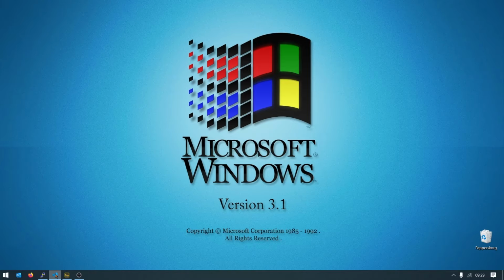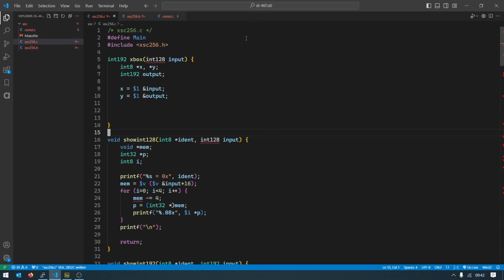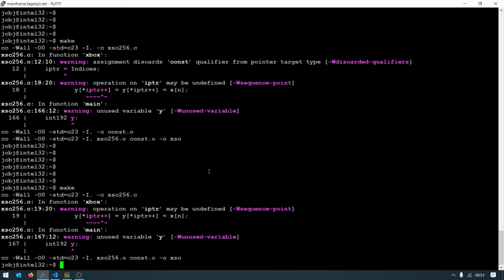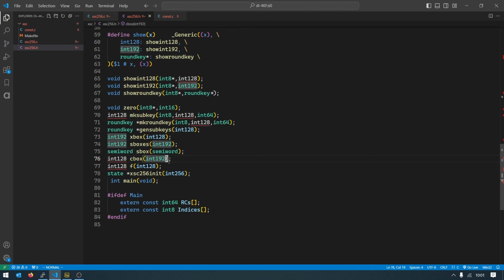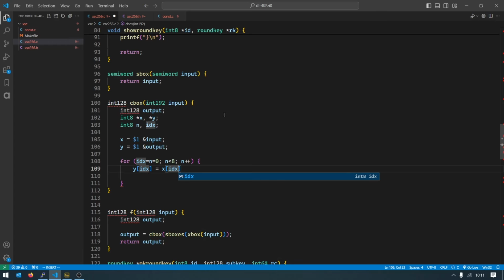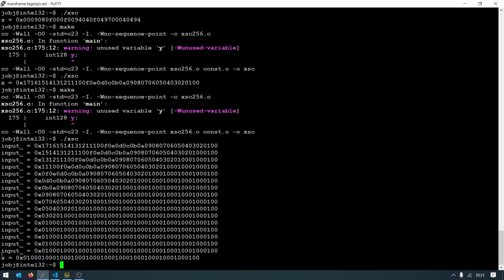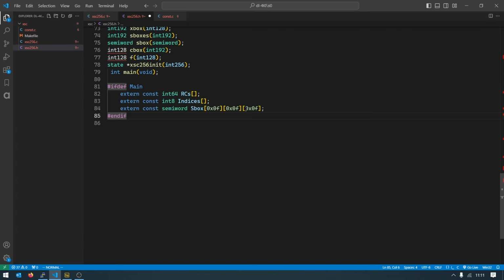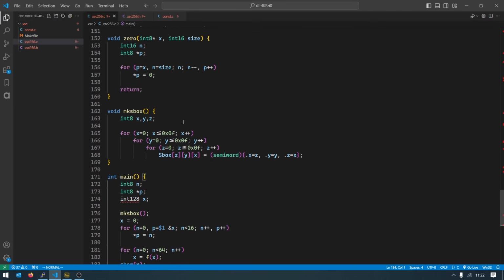02 Inside the encryption function -Your own cipher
We are designing our own encryption cipher and implementing it in C.

In this episode we'll take a look at the internal f() function which performs the three atomic operations of expansion, substitution and compression.

This is the 2nd episode of the series.